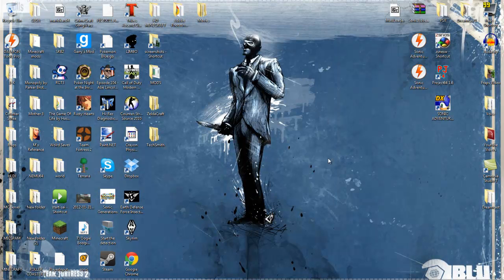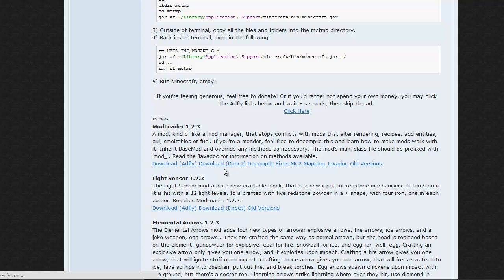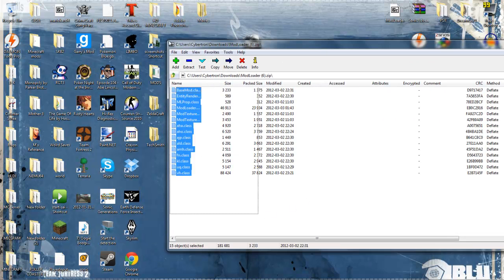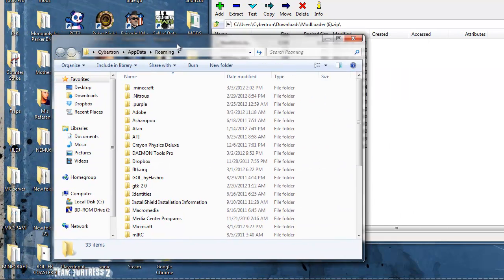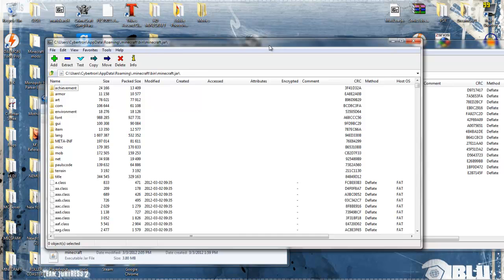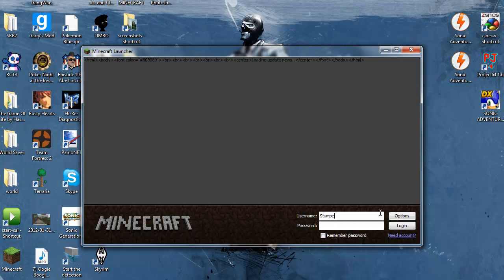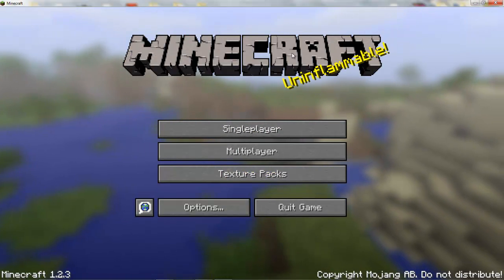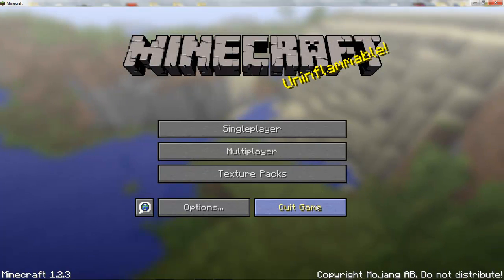How to Install Modloader 1.2.3 (Easy) (If right should work with 1.2.4)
Easy steps. Just follow the video.

Mo' Creatures (To test Modloader) **NOTE** You will also need AudioMod. If you want to know how to download, look up another video :) Same thing with Mo' Creatures.

*NOTE* If you DO follow all of my instructions and still get a black screen, something is messed up with your .minecraft folder, keep your saves safe, and delete the .minecraft folder, and start over again.

If you get a black screen follow these instructions!
1. Back up your saves folder (not located in .minecraft folder)
2. Delete the .minecraft folder
3. Open Minecraft and get .minecraft folder back
4. Repeat installing modloader.